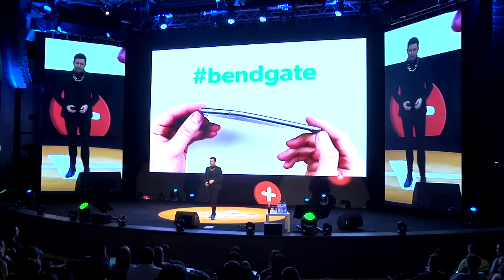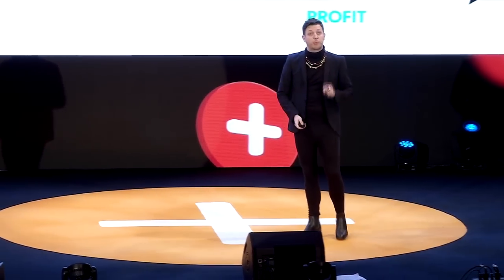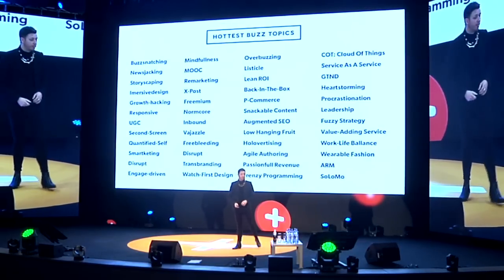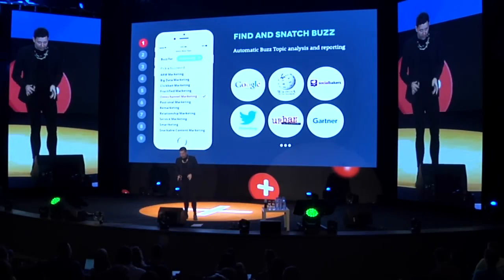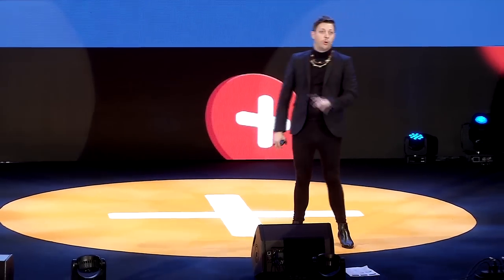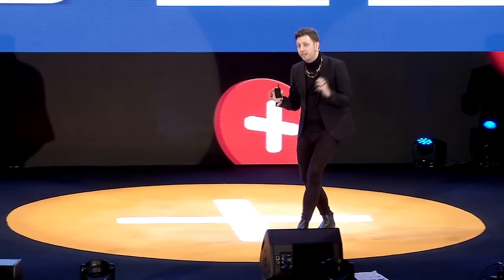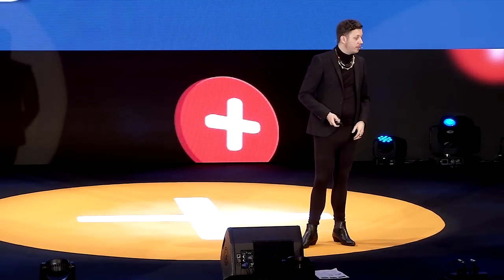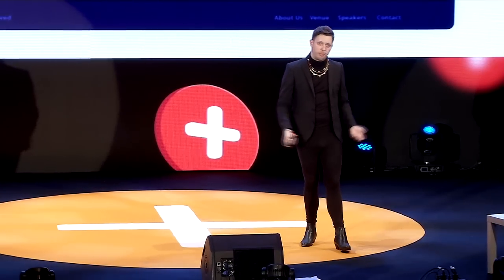Shopexpo Adam Hrubý, Brand Designer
Jak se chytré značky stávají topic lídry?
Nejžhavější meta hra brand marketingu se týká vzdělávání. Jak tedy zachytit trend a neohrozitelně ho propojit se svou značkou? V řádu minut?
V době, kde v tolatelní míse internetu krouží tisíce buzzwordů, a kde
e-booky, vlogy, flashmoby a virální kampaně působí jako z minulého století, vám představím revoluční nástroj jak se stát buzz leaderem.
“Don’t compete with a buzz. Lead it.”